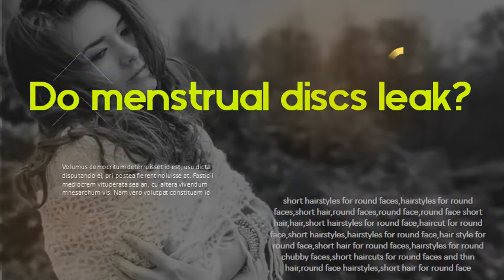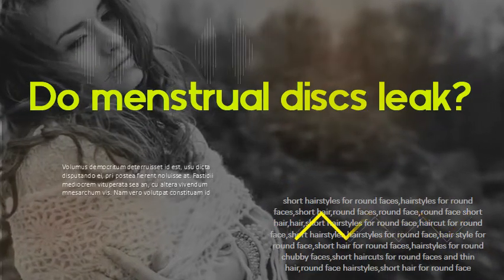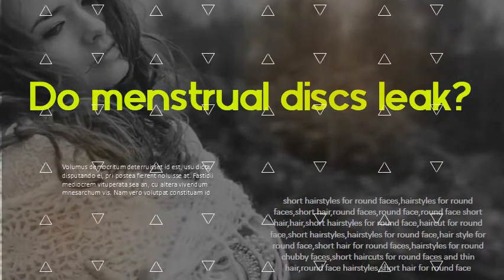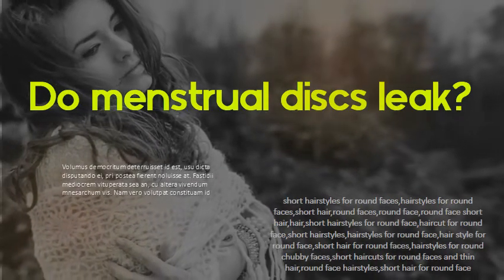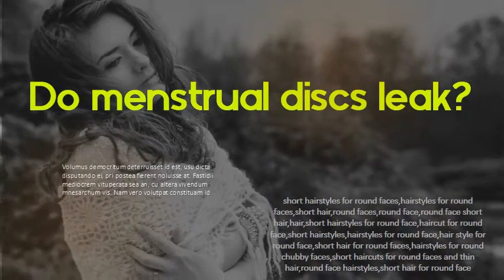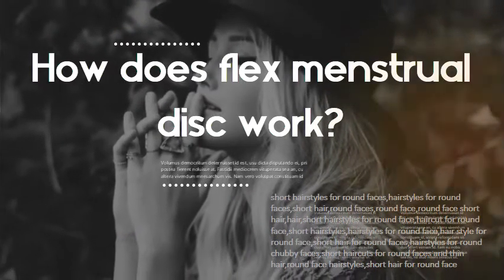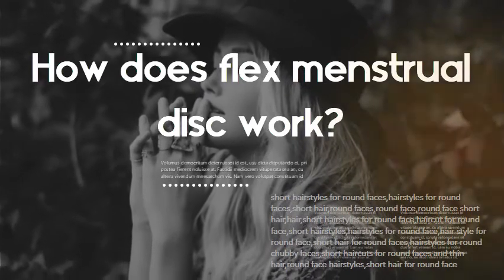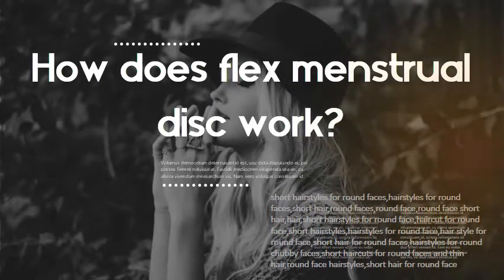Do menstrual discs leak? How does flex menstrual disc work?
HOW TO STOP YOUR MENSTRUAL CUP FROM LEAKING / How to insert a menstrual cup / heavy period cup tips